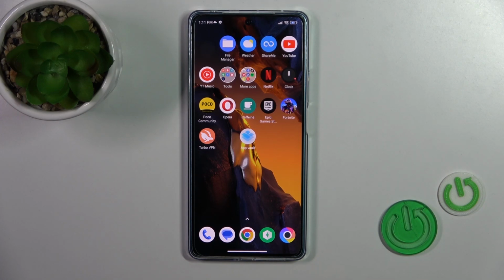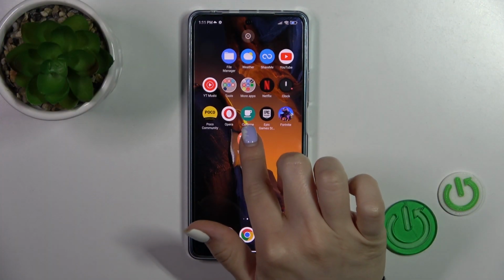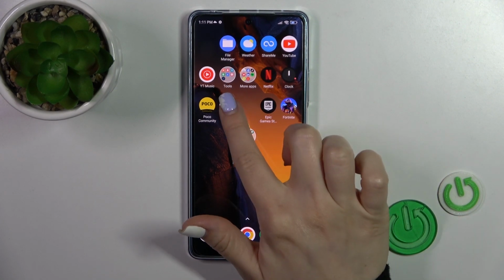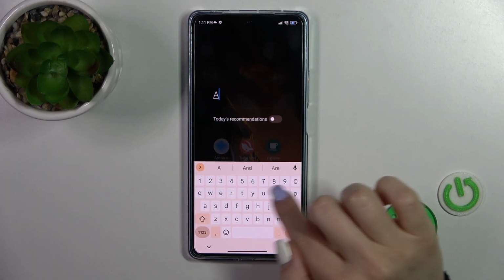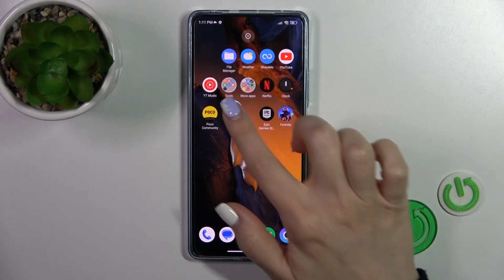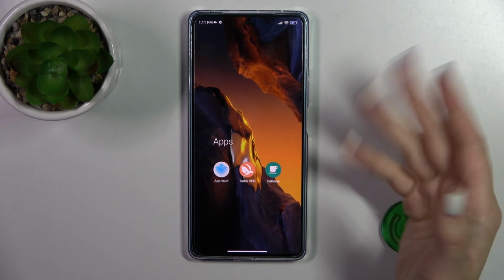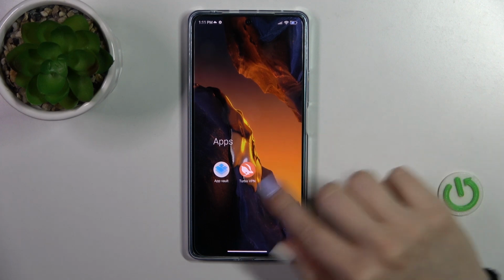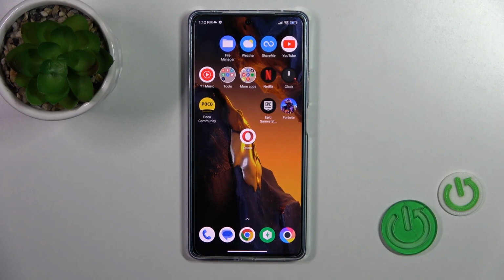How to Create Home Screen Folders on POCO F5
Hi! Stay here if you want to know how to create home screen folders on your POCO F5. If you want to keep your home screen organized and easily access your favourite apps on your POCO F5, this video is for you. Follow our steps and optimize your device's home screen layout. Visit our YouTube channel if you want to know more about POCO F5.

How to create home screen folders on POCO F5? How to make home screen folders on POCO F5? How to change home screen folders on POCO F5? How to add folder to home screen in POCO F5?